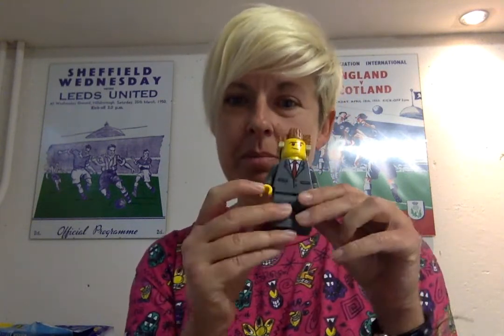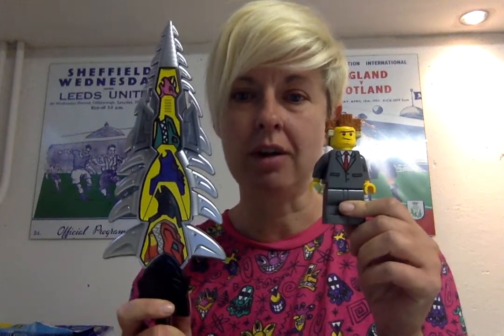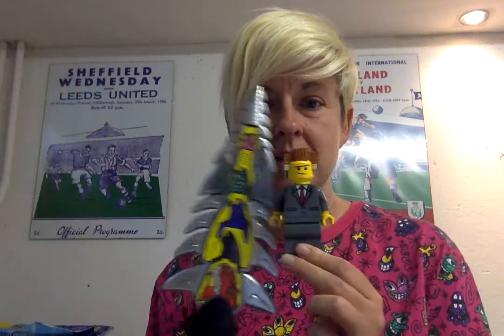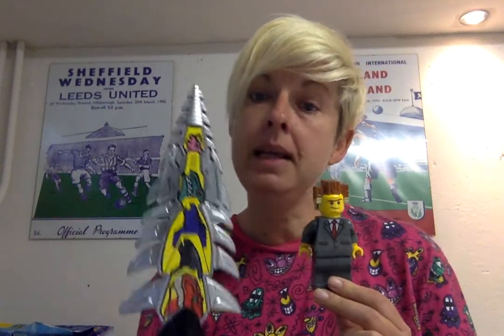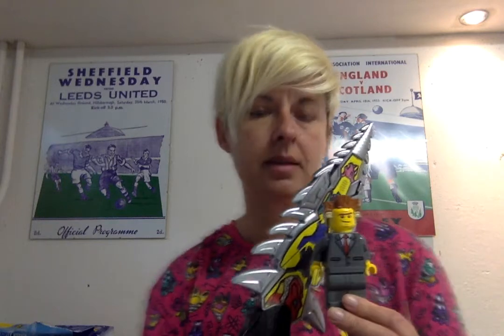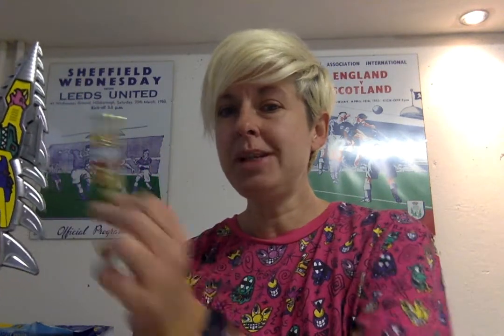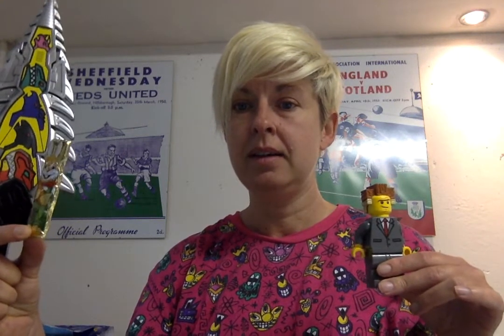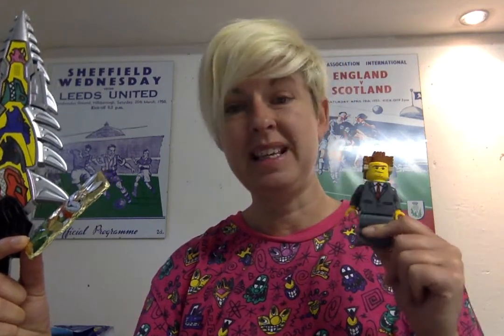Lenormand 201 - Day 3 Near and Far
How a card is influenced based on proximity to the significator